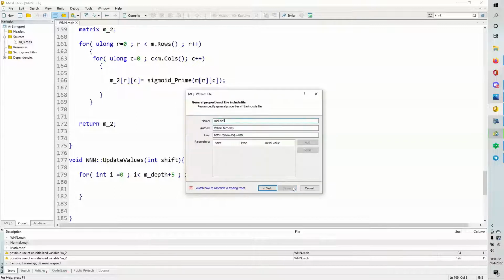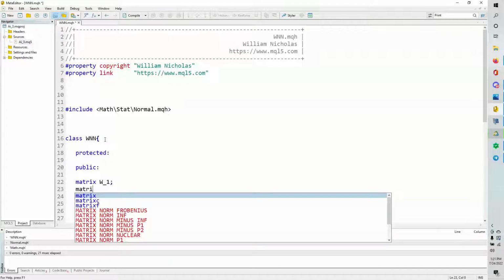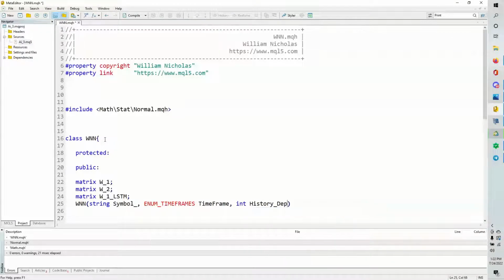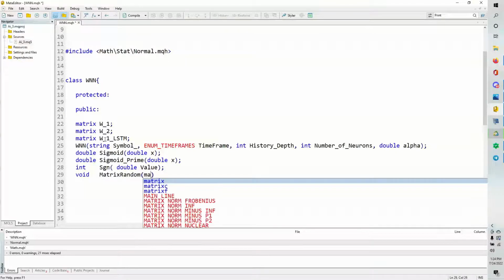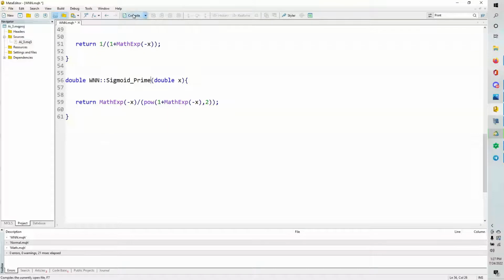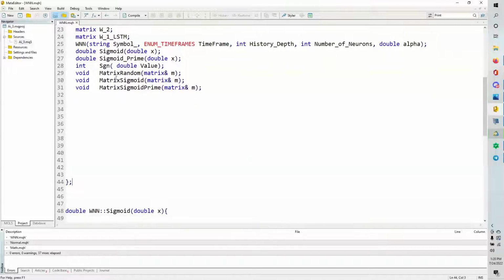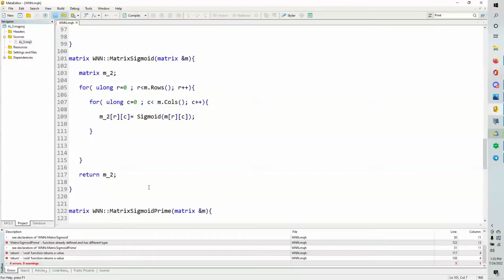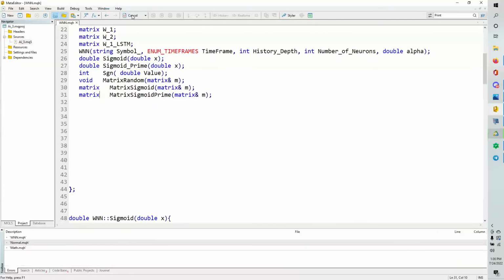MQL5 Neural Network coding pt1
github: PhiAlphaInvestments/WillsNeuralNetwork
Coding a neural network in MQL5